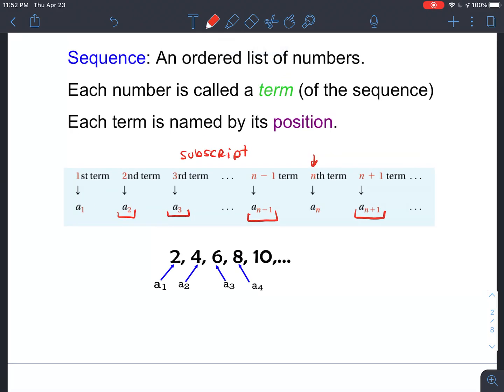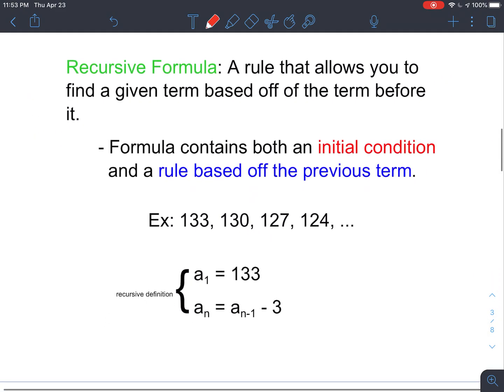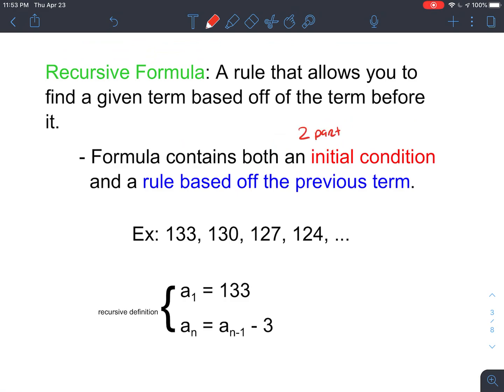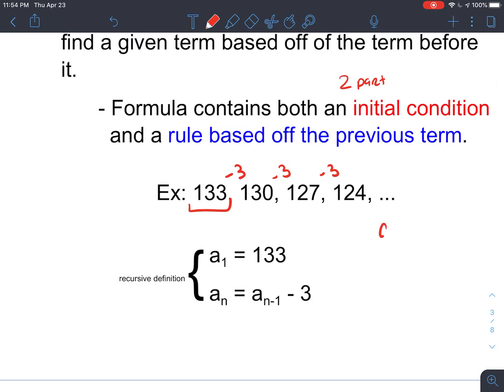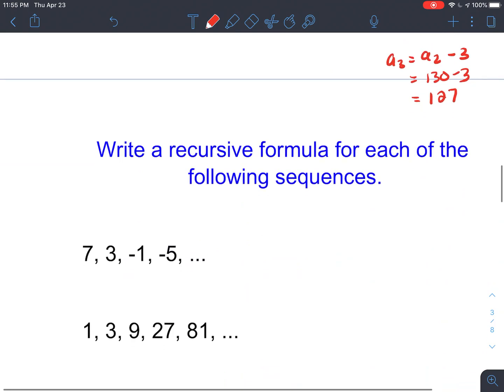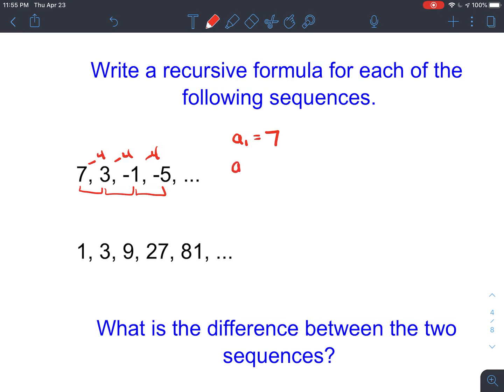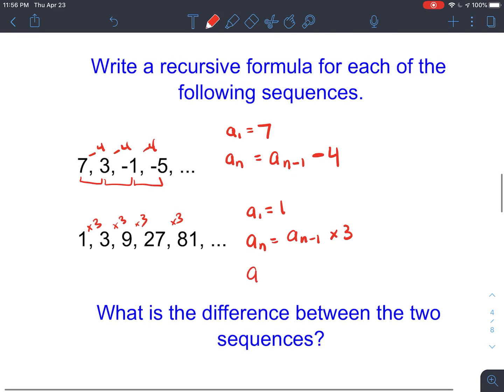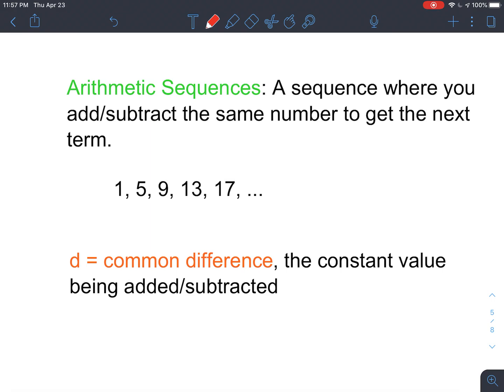6-2a Introduction to Sequences Part 1